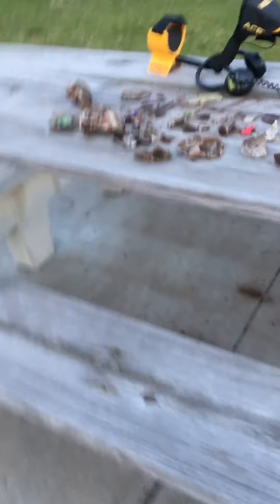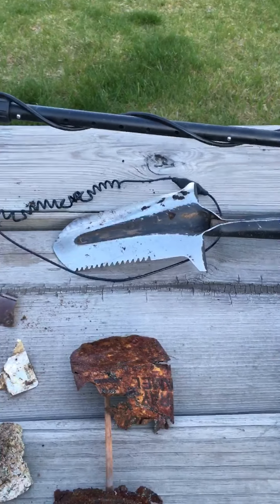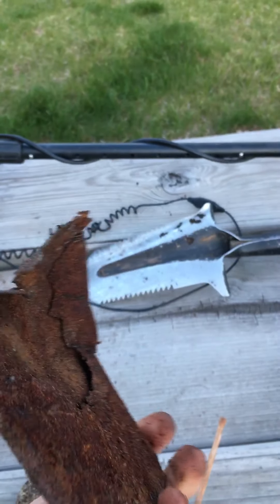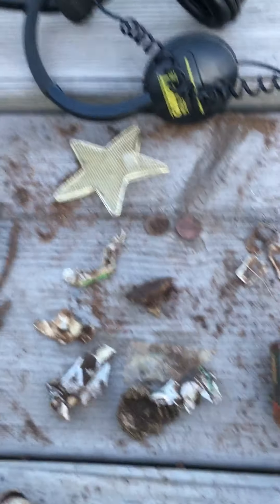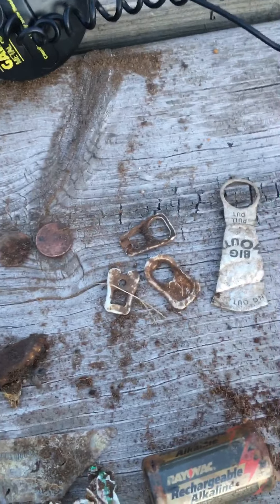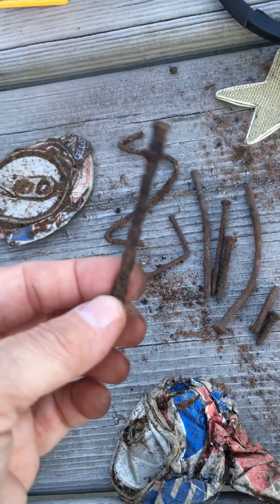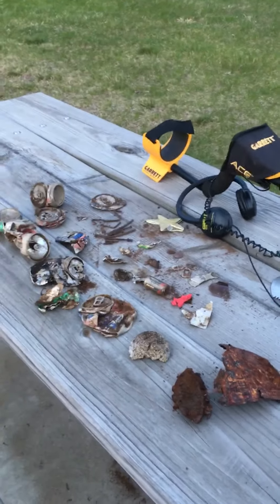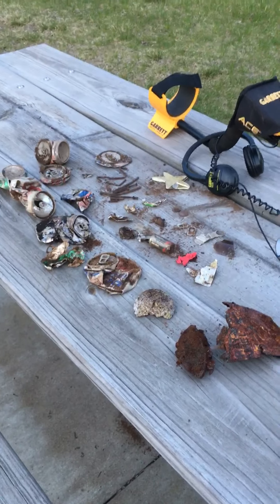4/28/2021- Part 1 Metal detecting at a local park- Solo Adventure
Please check out all of our treasure find photos on our Twin Digger Minnesota Facebook page 😎